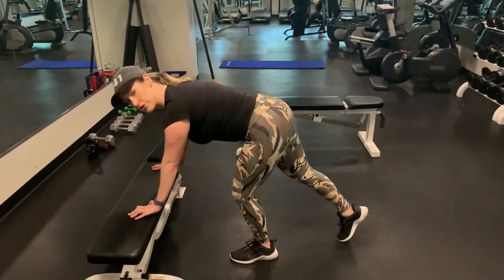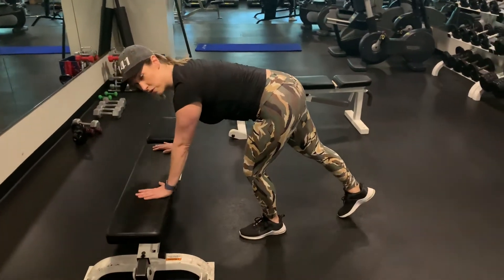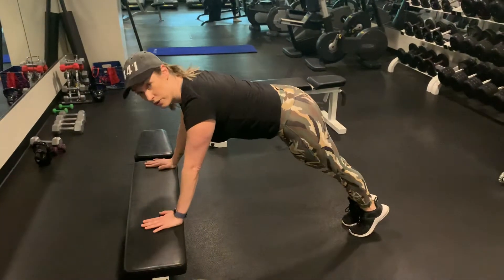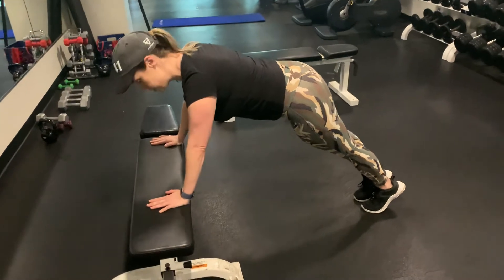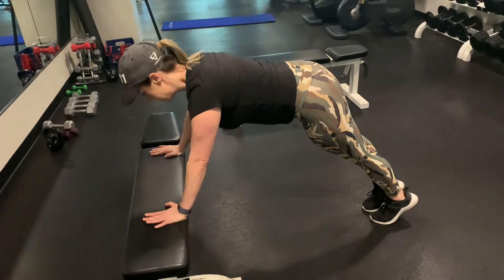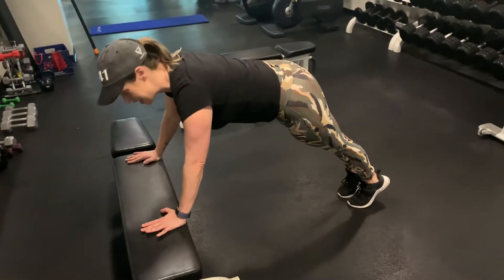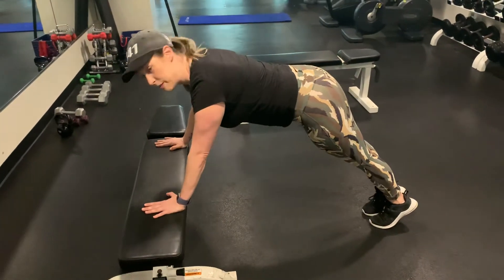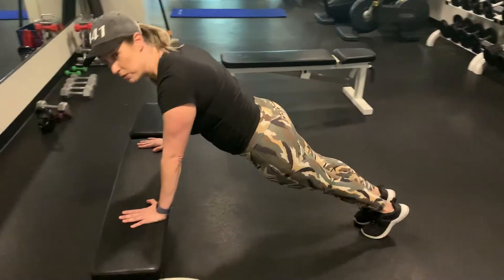Incline Push Up